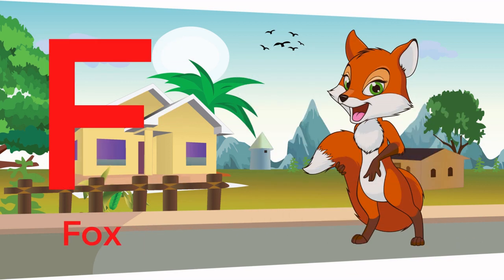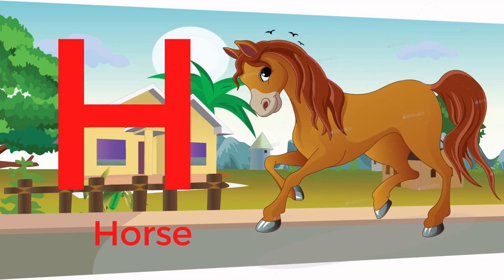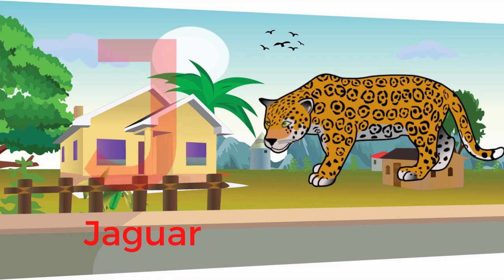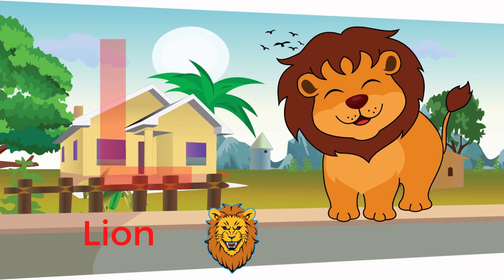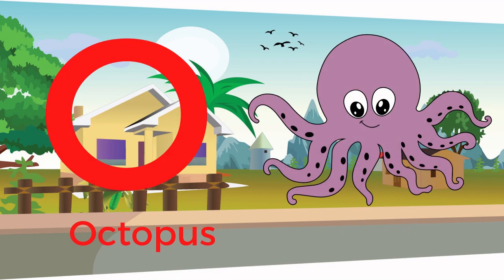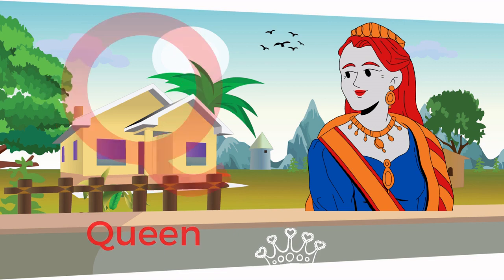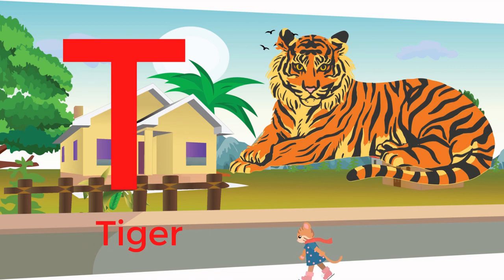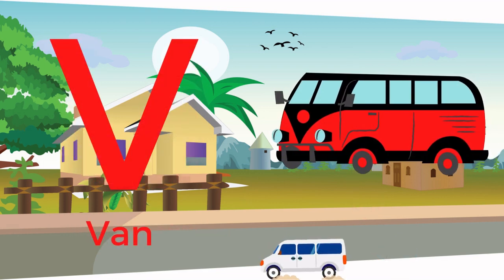A FOR APPLE B FOR BALL C FOR CAT English Alphabet for Kids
This video is related to instructional videos for children, children's learning videos, and preschool learning videos. Additionally, kids can learn the alphabet, numbers, English varnamala , colors, and vocabulary for kids through this video. These tutorials aid young children in learning the fundamentals of schooling.
Credit: Canva (canva.com) As per Canva All photos, music and video files on Canva can be used for free for commercial and noncommercial use. More videos to come! :) .